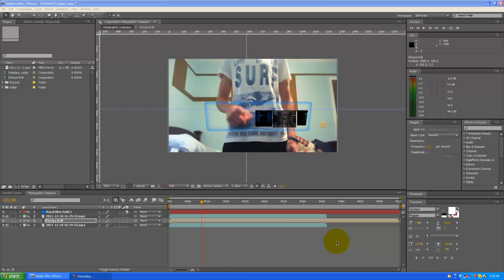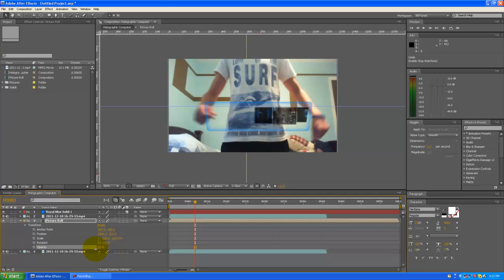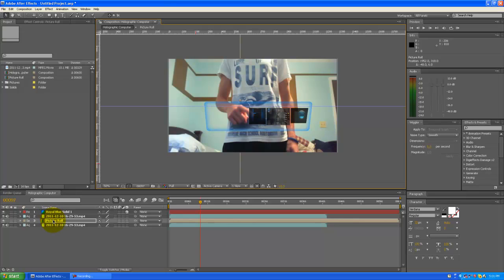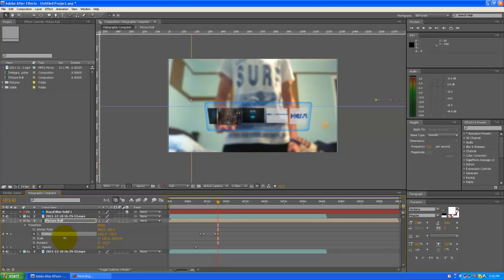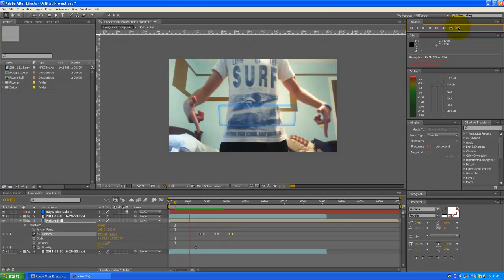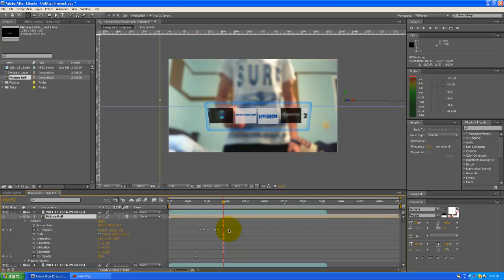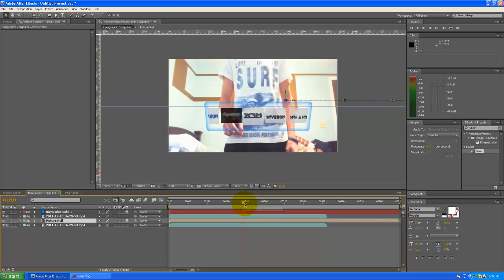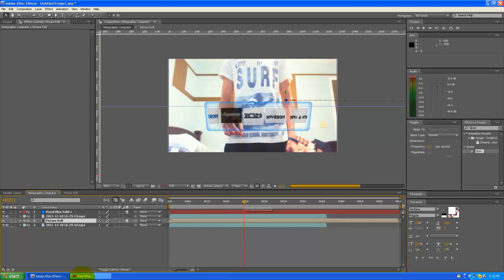How to make a "Holographic Computer"(Part 2) - AfterEffects Tutorial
Part 2 of three of this tutorial last one going up tonight! Again Thank HunGrrrEdits for bringing this tutorial to you be sure to check him out